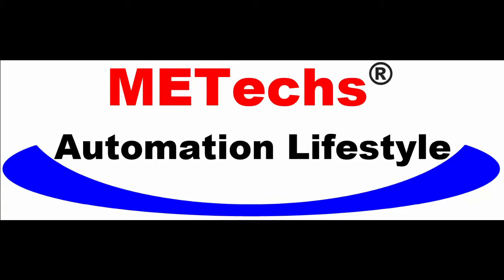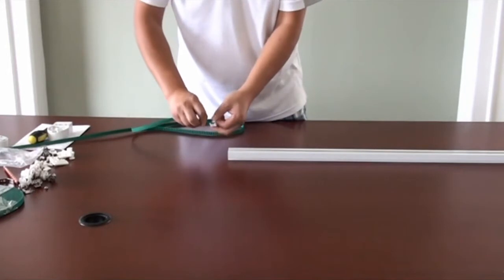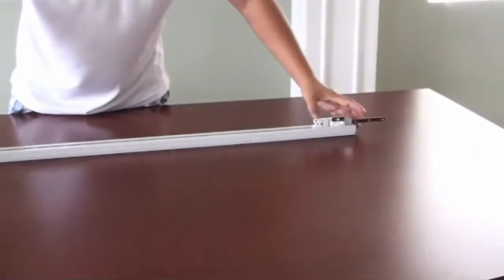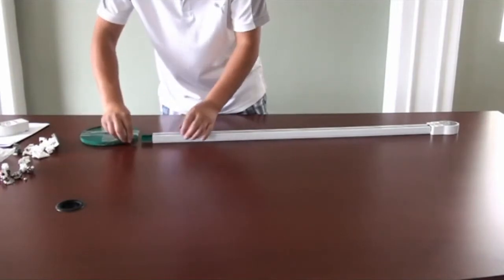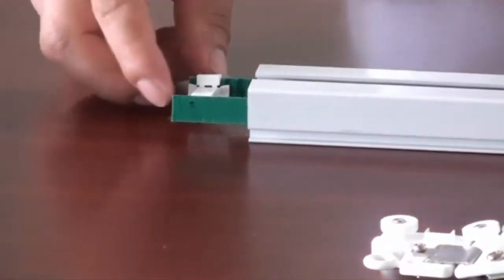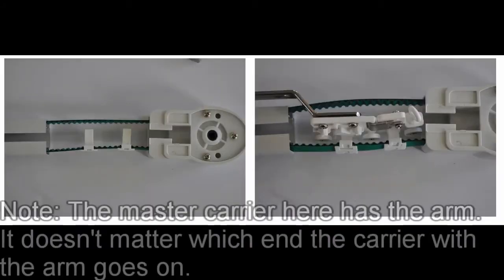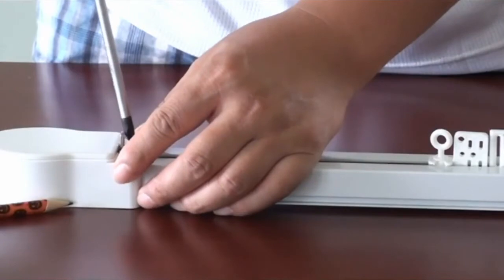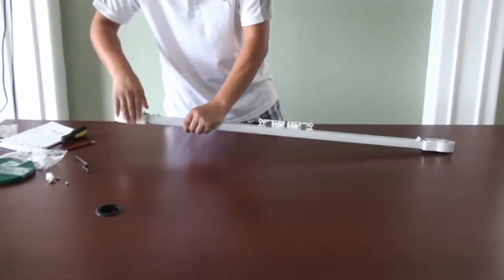How to Assemble Install Electric Belt Drive Drapery Track System || DIY Remote Control Curtain Rod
How to Assemble METechs CL200BT Electric Belt Drive Drapery Track System
How to Assemble CL200BT Electric Belt Drive Drapery Track System. It is mainly for center open/close setup. One way open/close is much easier than the center draw. For detailed instructions, refer to the manual.
We will post more videos about windows treatment: drapery vs curtain, fabric styles and colors, inside mount or outside mount, measurement, and so on. So you can be notified when new videos come out, or ask any question anytime.